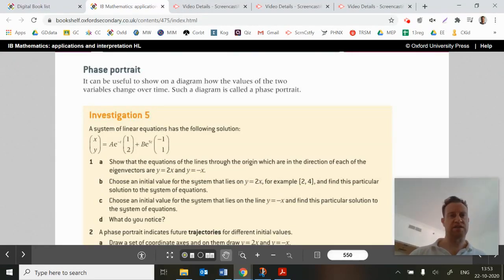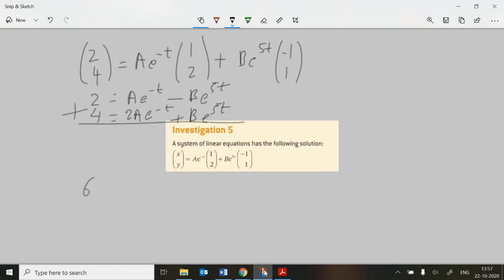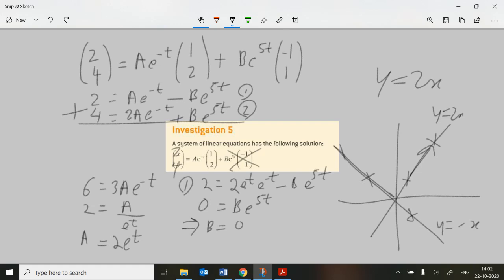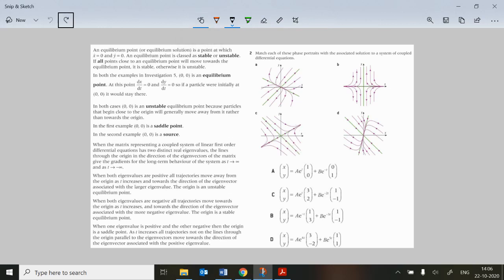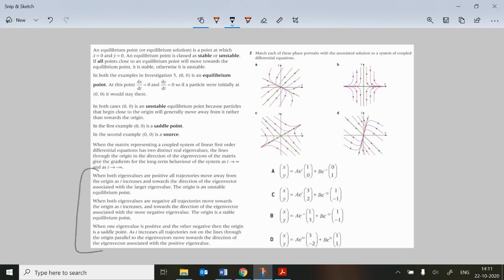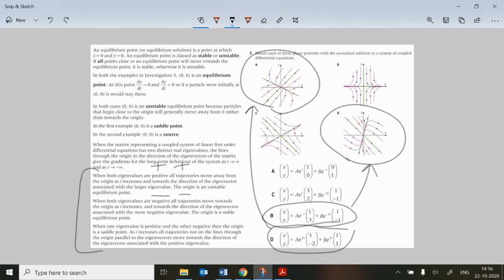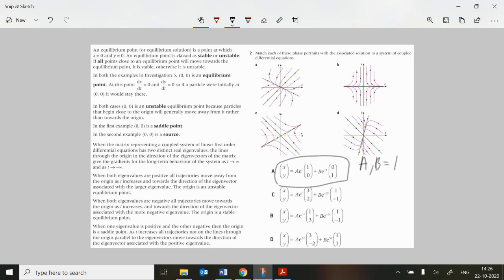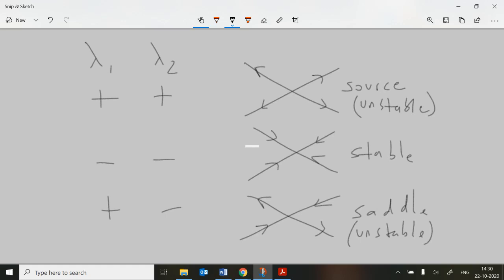Ex12F part 2: IB HL AI Maths, Oxford; phase portraits for coupled differential equations (GTU)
The coupled differential equation general formula for exact solutions using eigenvalues and eigenvectors is in the previous video, Ex12F part 1.